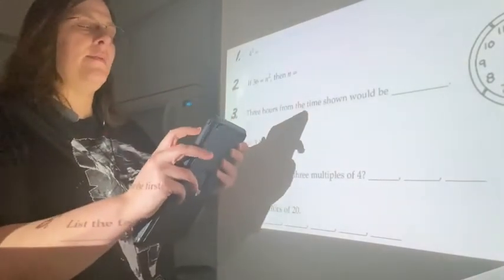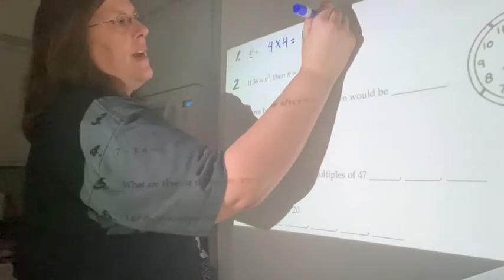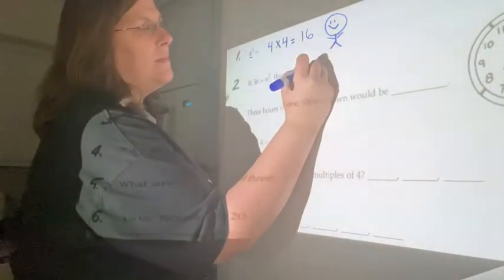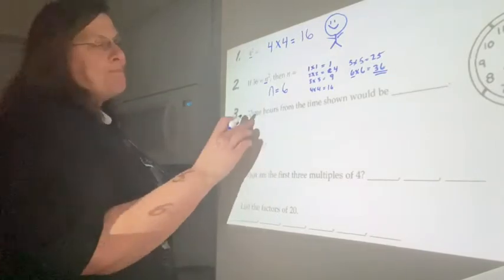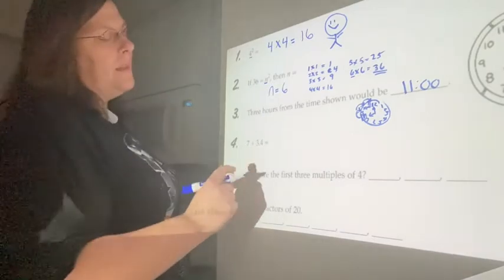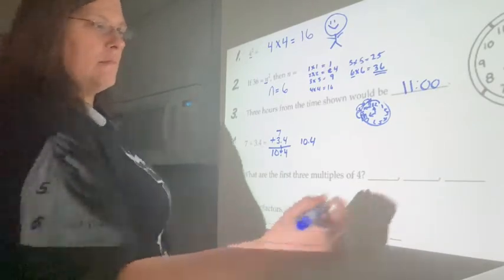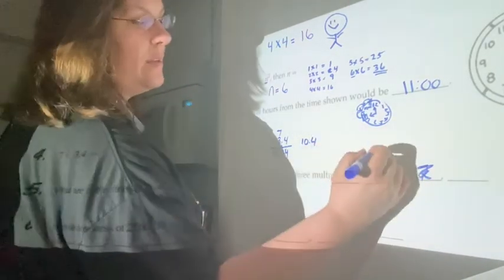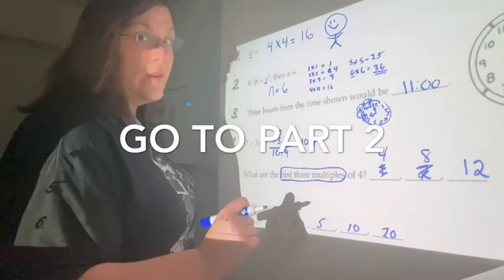Math Day 2 Part 1